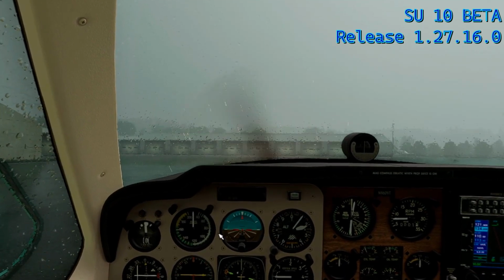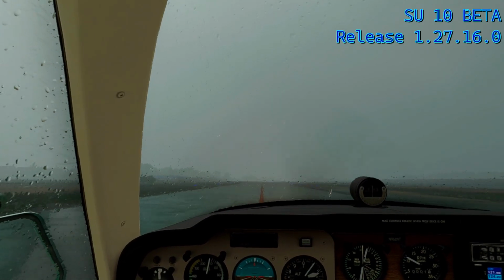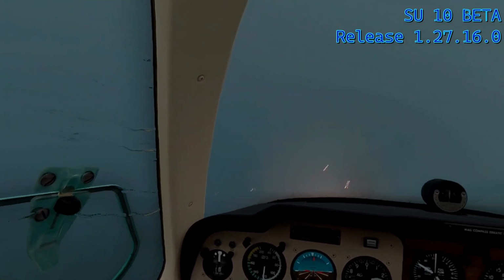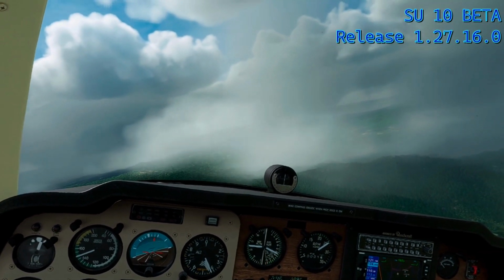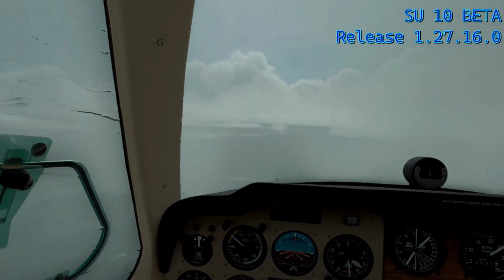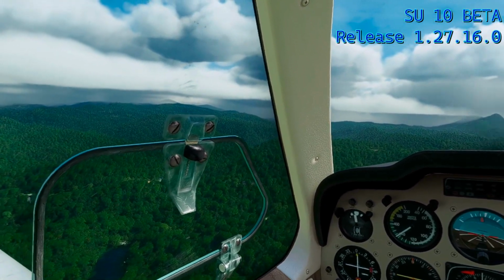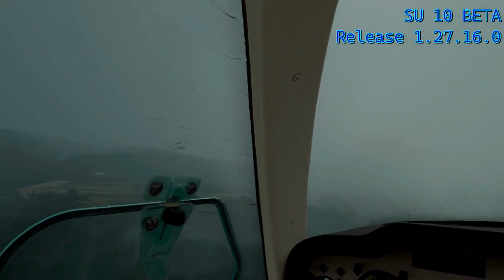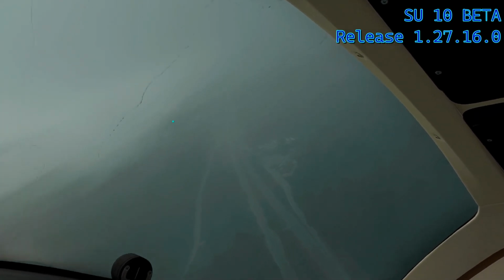MSFS2020 Testing the Latest Release 1.27.16.0 Sim Update Ten BETA released 19 Aug 2022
Testing so you don't have to!
Sim Update 10 Beta 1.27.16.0
Nvidia Latest Driver 516.94

My System Specs:
AMD Ryzen R5 (TM) 9 5900HX (8-Core, 20MB Total Cache, up to 4.6 GHz Max Boost Clock)
Windows 11
NVIDIA(R) GeForce RTX(TM) 3070 8GB GDDR6
32GB, 1x8GB, DDR4, 3200MHz